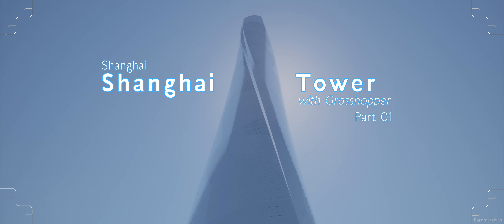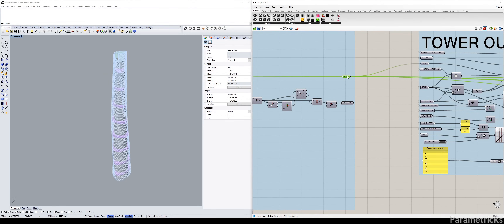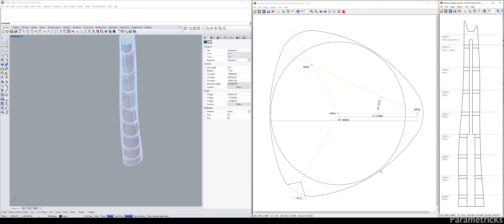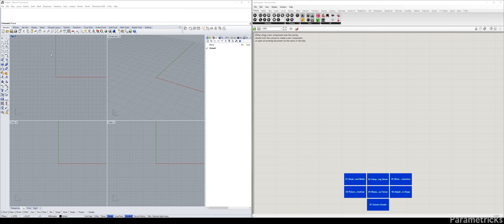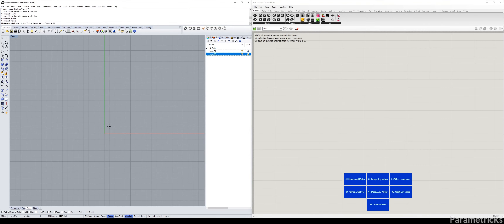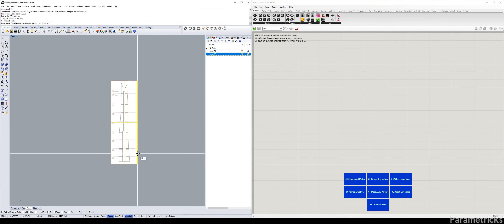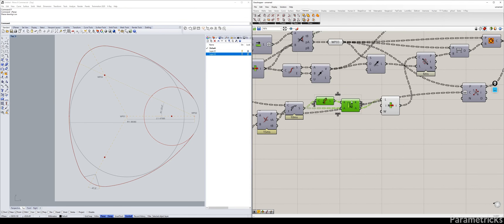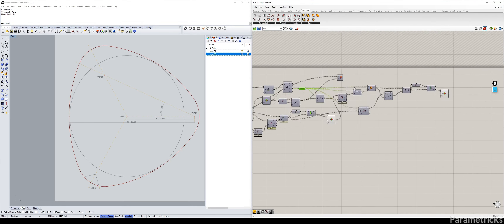Making the Shanghai Tower with Grasshopper, part 01/09 (Grasshopper Tutorial)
In this grasshopper tutorial, I will show you how to make the Shanghai Tower in Grasshopper.
I will cover various topics as we go along and I will also show you tips and tricks along the way.

Topics:
00:00 Walkthrough end results
01:46 Plan and elevation image files
03:48 Start scripting, import reference images
10:56 Making parameters in Grasshopper
15:22 Understanding the references
16:54 Making the large arcs
32:14 Making the small arcs
49:15 V-Strike groove
01:04:34 Part 1 end result
01:09:53 Fixing the Twist Angle parameter